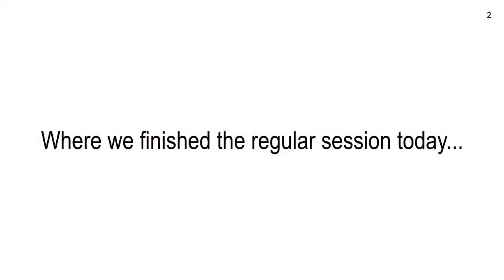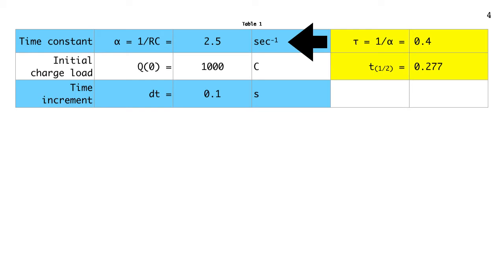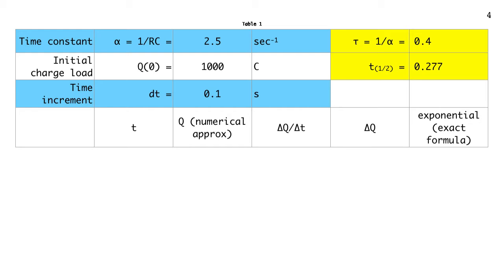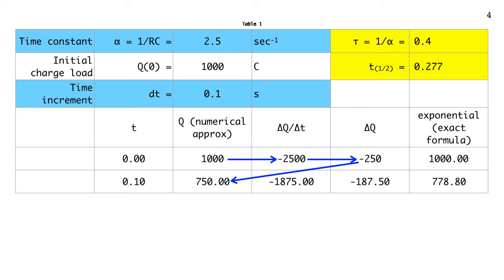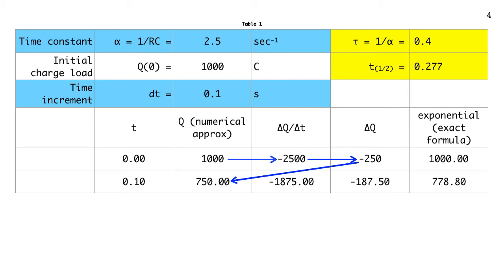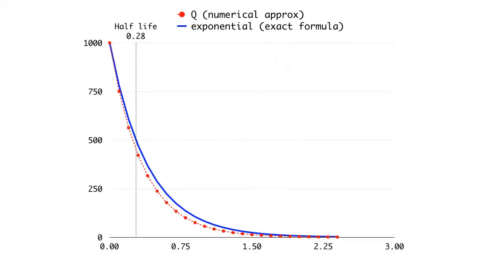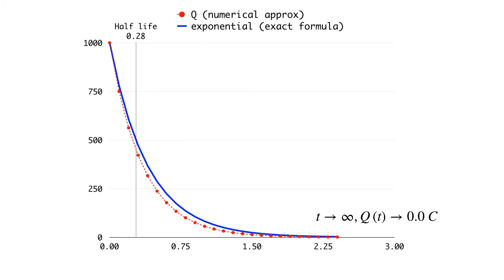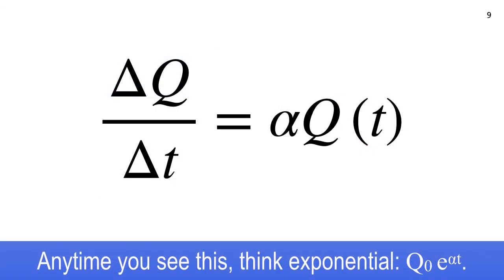Session 18 extension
Time dependence in a discharging capacitor connected to a resistance.